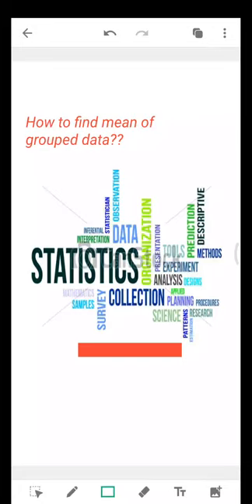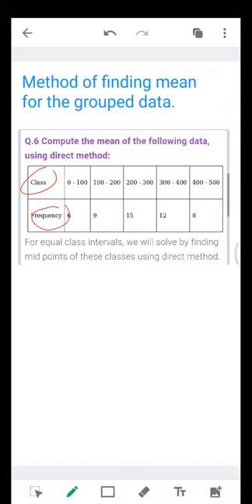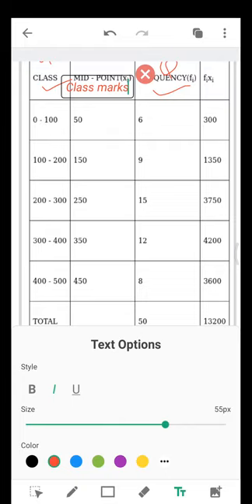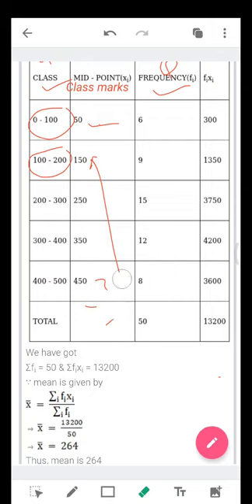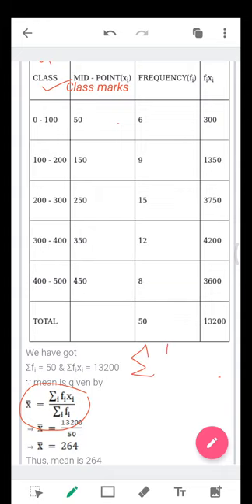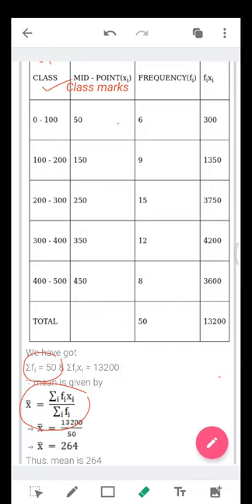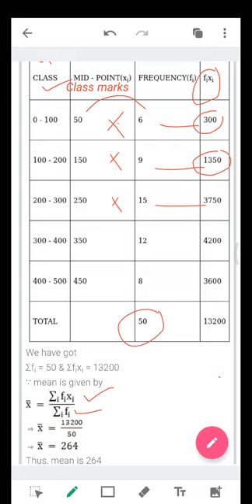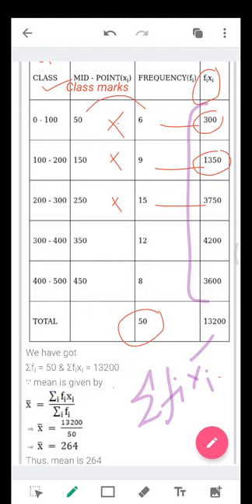CLASS X STATISTICS /Exercise 14.1/ MEAN OF GROUPED DATA